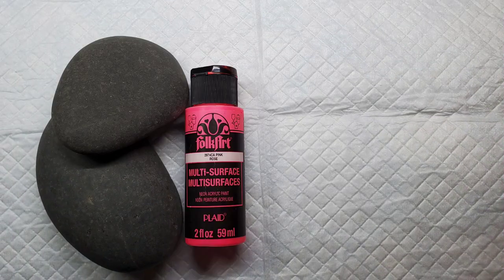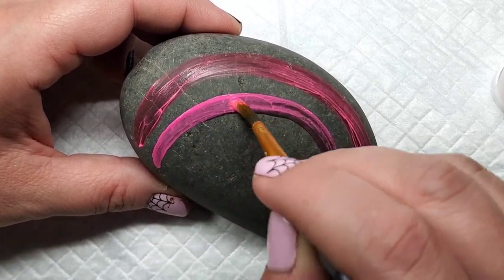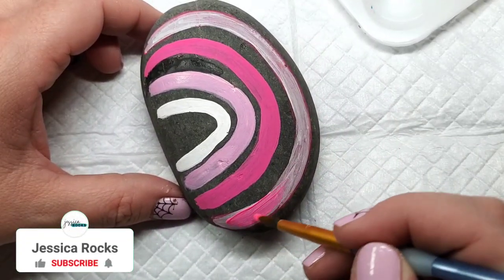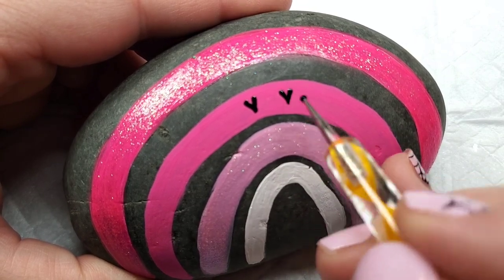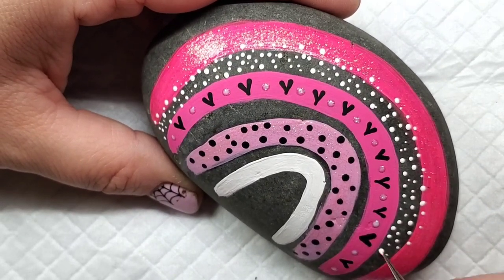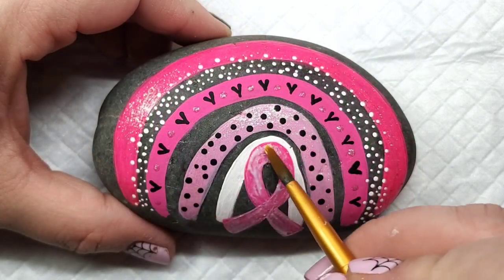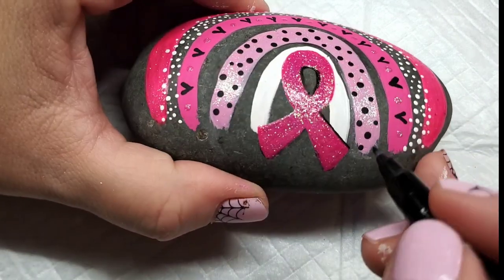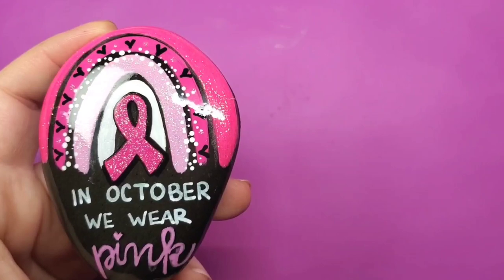Boho Rainbows for Breast Cancer Awareness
What better way to spread breast cancer awareness than creating some kindness rocks!💕Check out another fun pink ribbon design

Breast Cancer Awareness is a cause close to my heart as all three of my aunts have had to battle this beast!  Pink Ribbon kindness rocks are perfect for  hiding in the community, gifting to a local oncology office or gifting to a friend or family member with all the love that you put into the art!  Happy Painting, and remember, early detection saves lives.  So ladies, do your monthly checks!

Time Stamps for Boho Rainbows for Breast Cancer Awareness:
0:00 Mixing Custom Neon Pink
0:31 Creating Rainbow Arches
2:22 Adding Accent Designs to the Rainbow
4:25 Adding Something Extra
5:39 Sparkle!